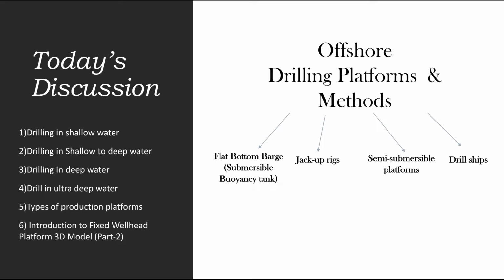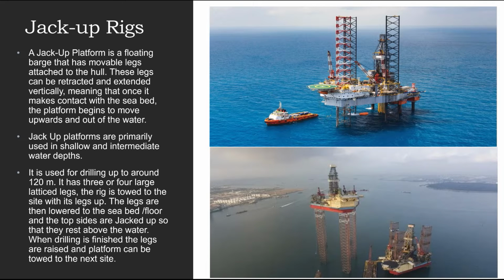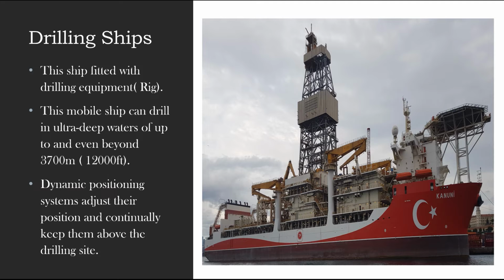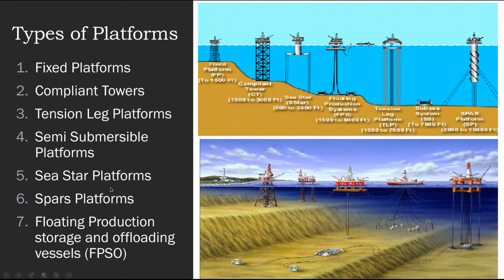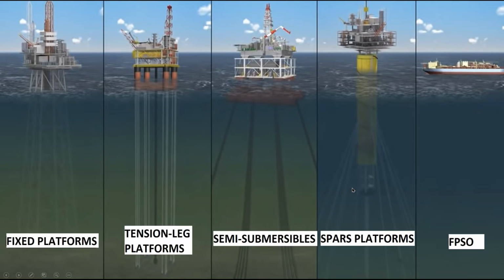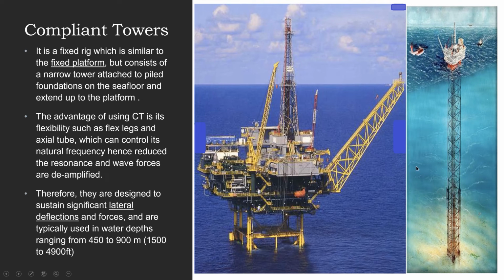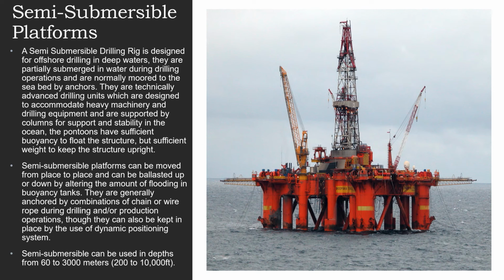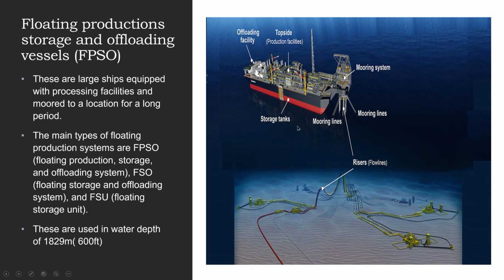Introduction to Offshore Platforms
Introduction to Offshore Drilling and Production Platforms Part-1